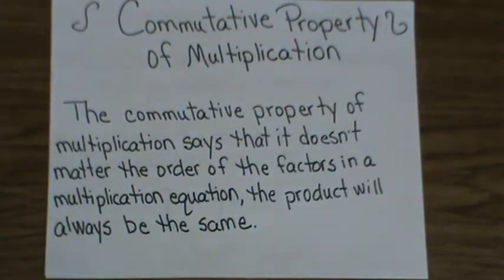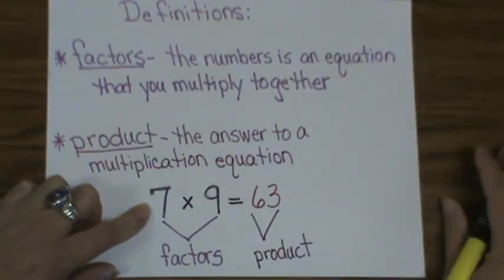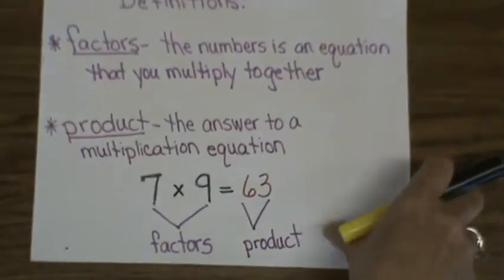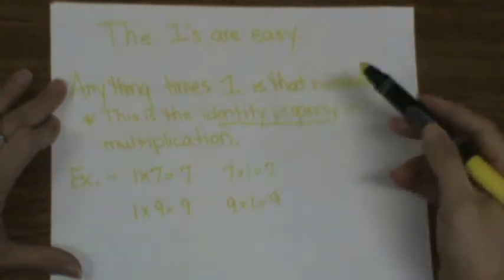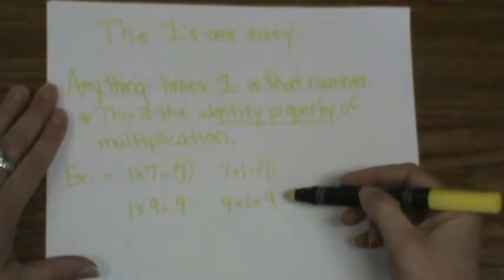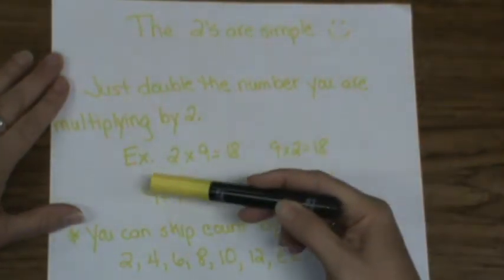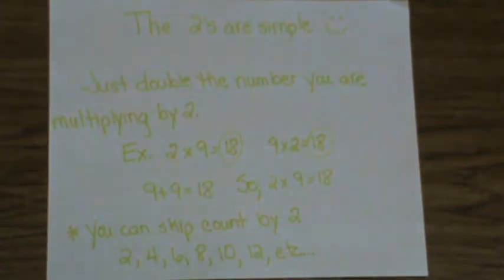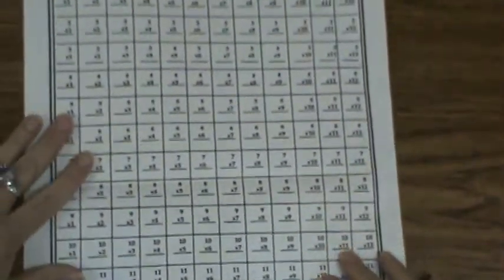Multiplying 1s and 2s